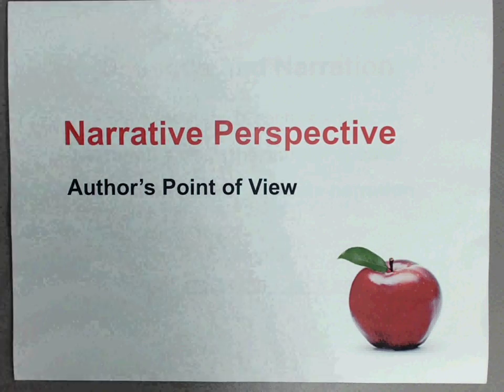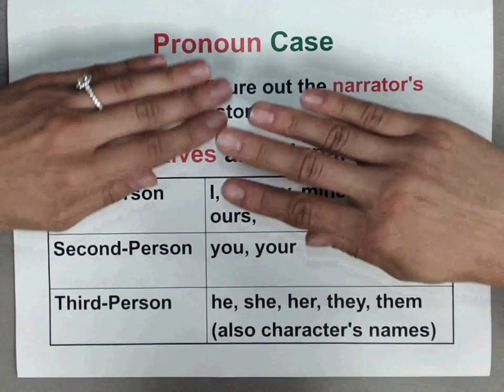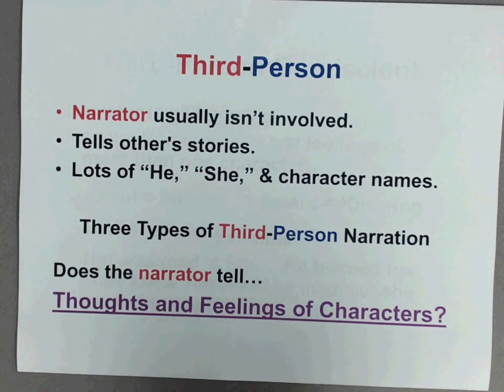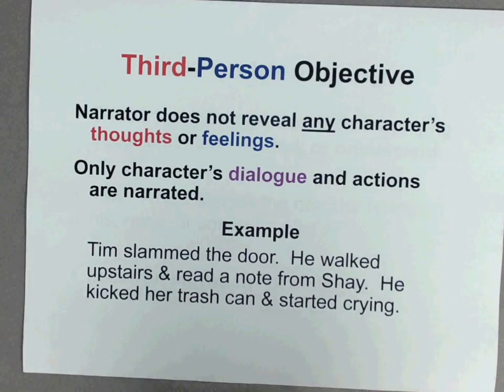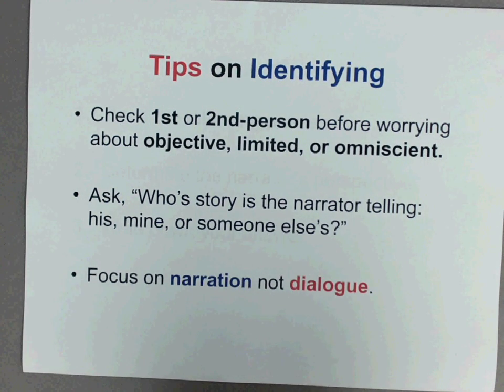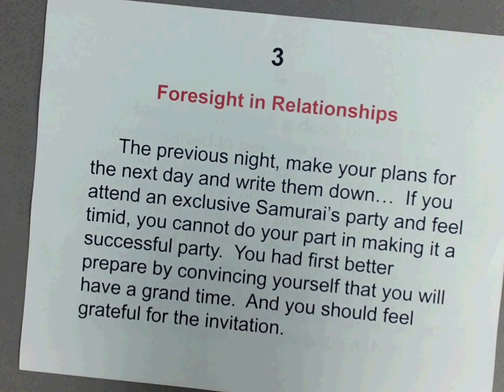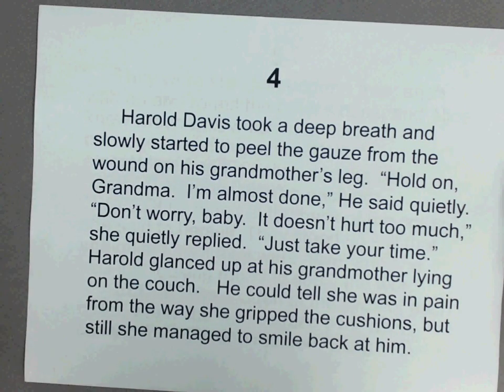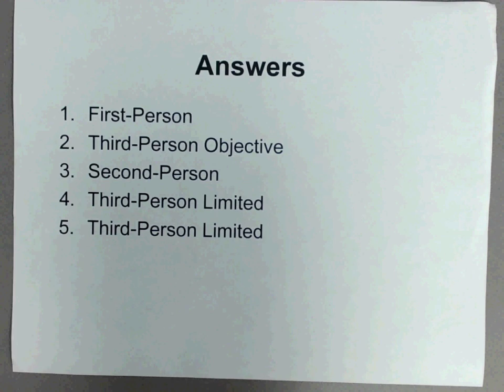Point of View